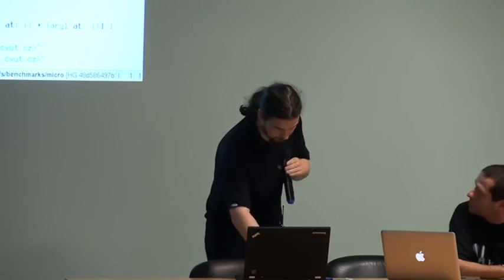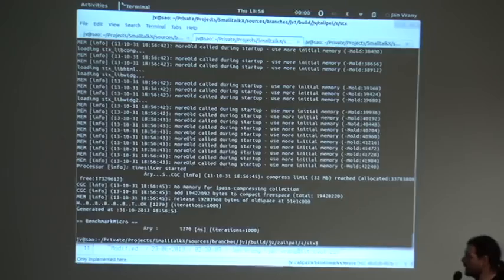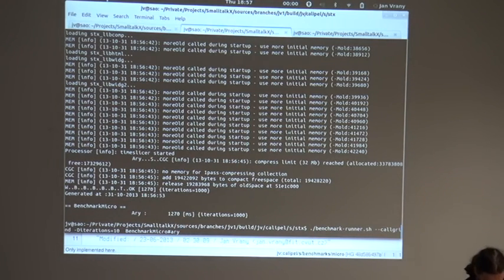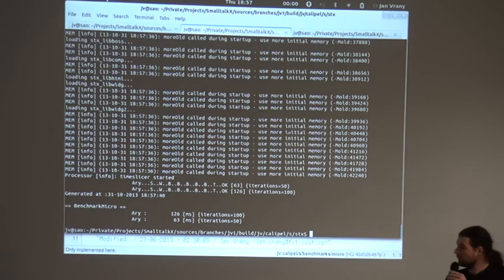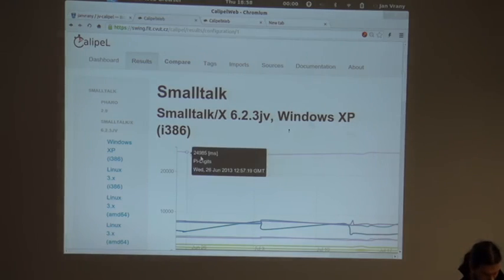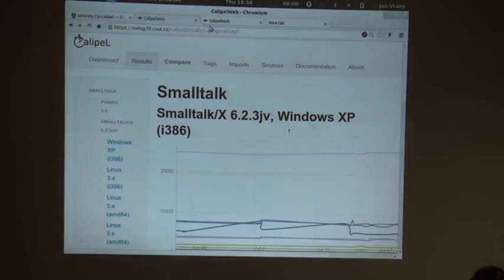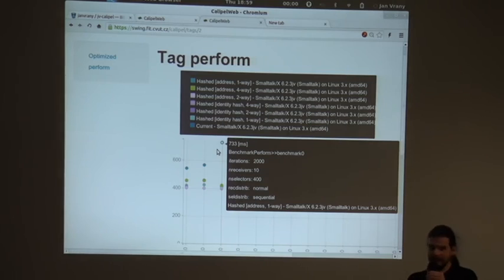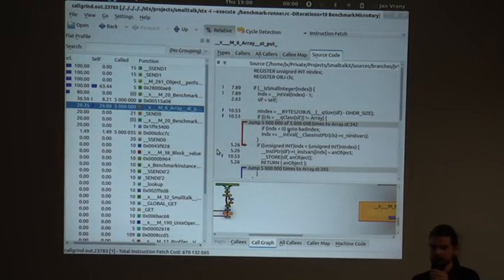28 - Jan Vrany - Show Us Your Projects - Caliper